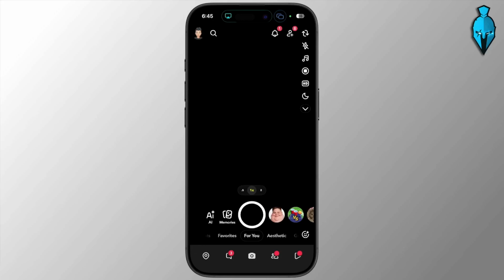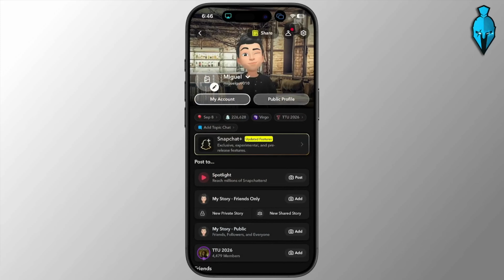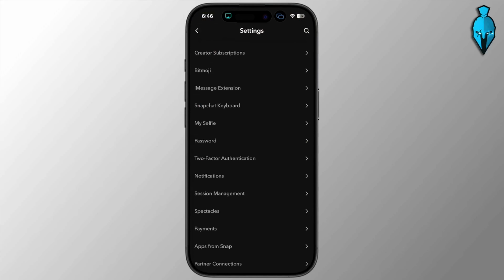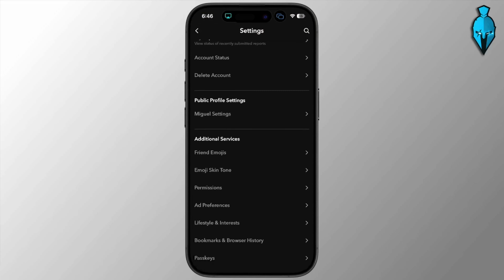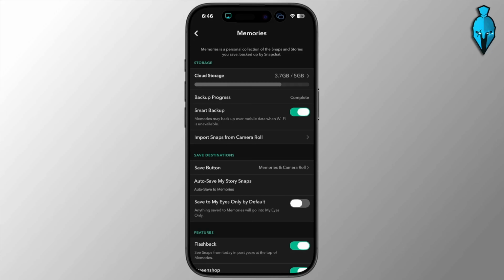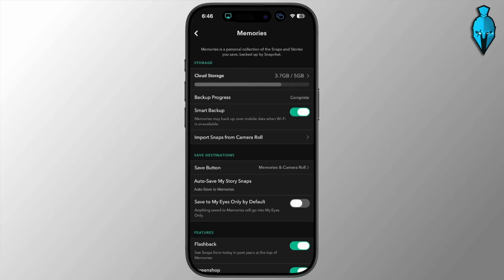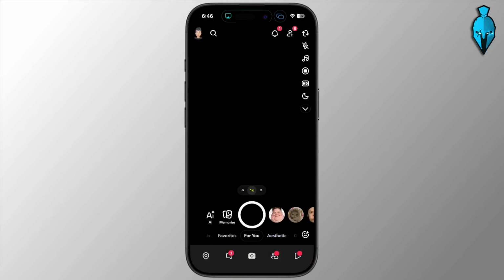Snapchat Memories Storage Full Fix - Full Guide